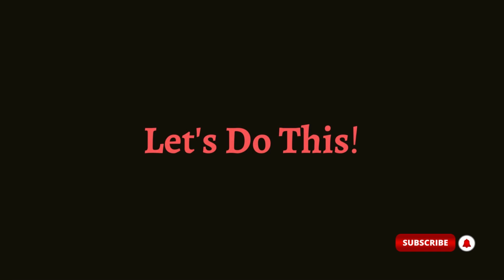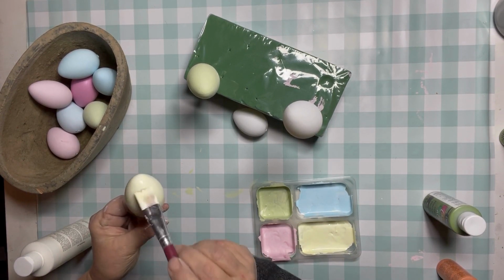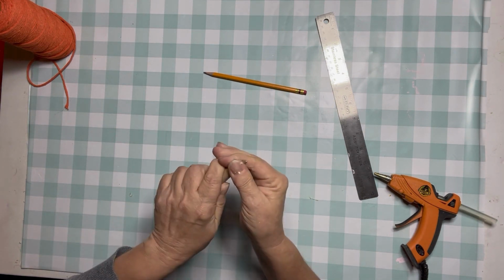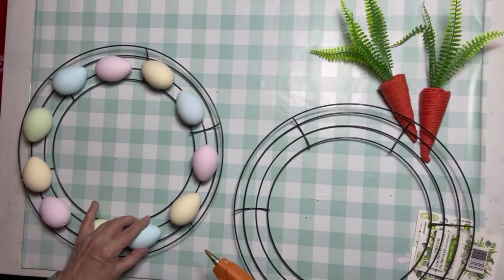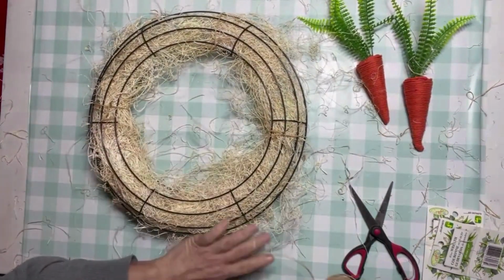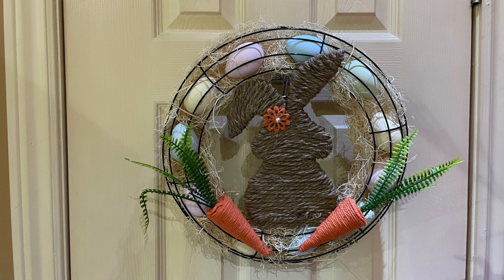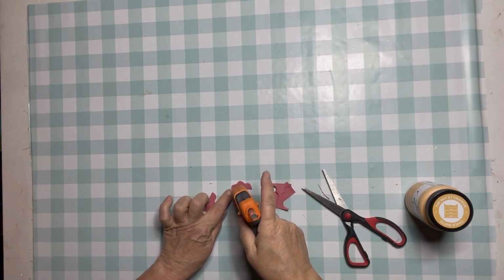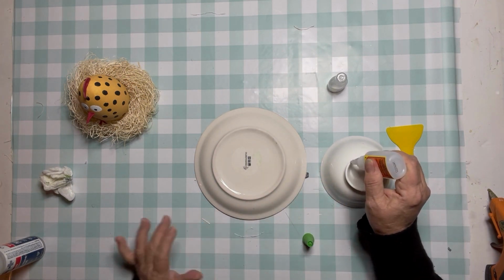Dollarama Easter DIYs You Have To Try!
In this video, I create 3 Easter projects using mostly supplies from Dollarama.
If you're looking for more Easter inspiration, you may like these videos.